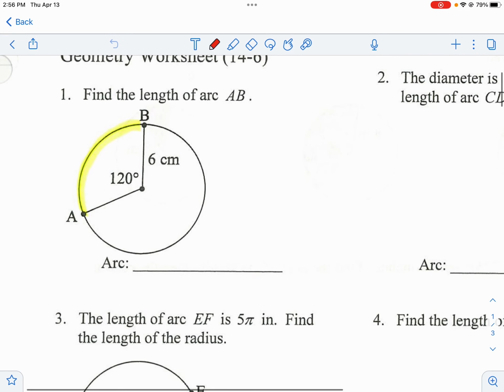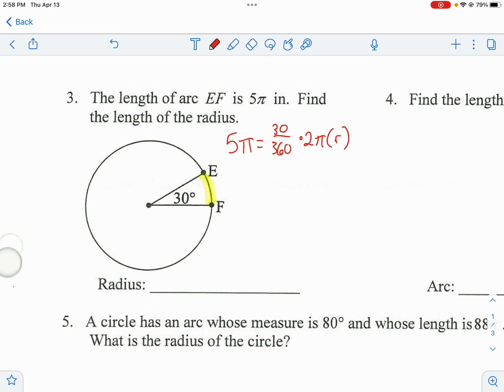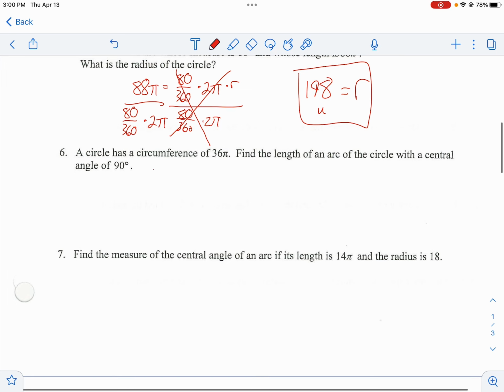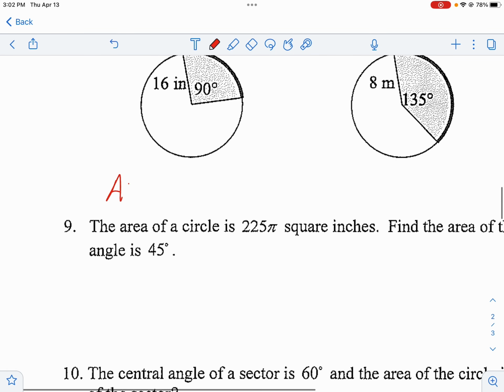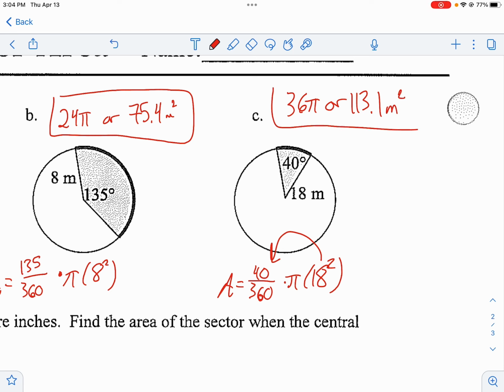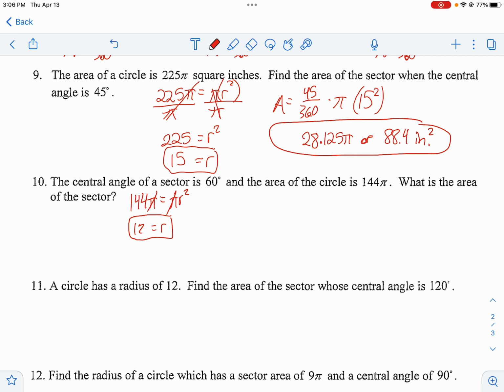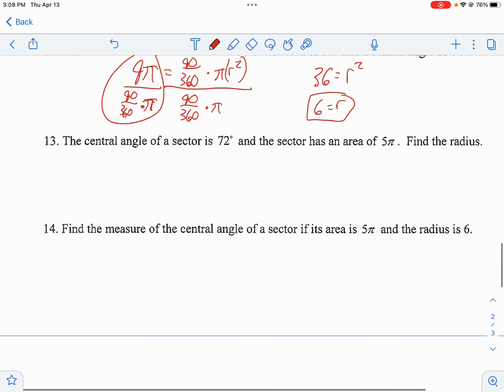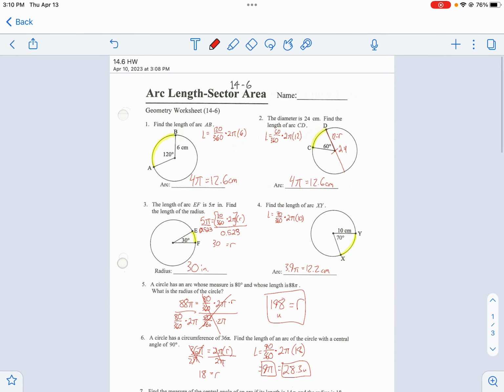14-6 Homework Explained